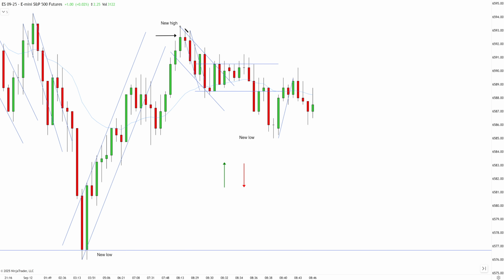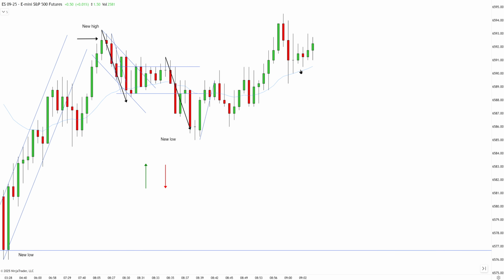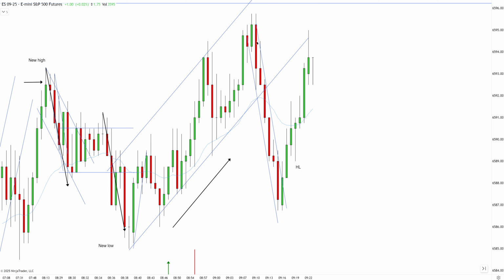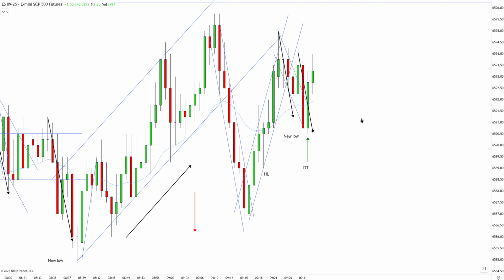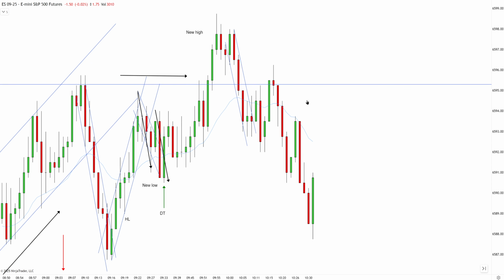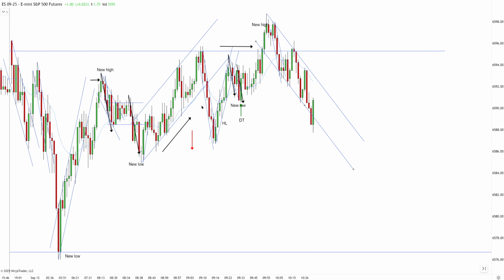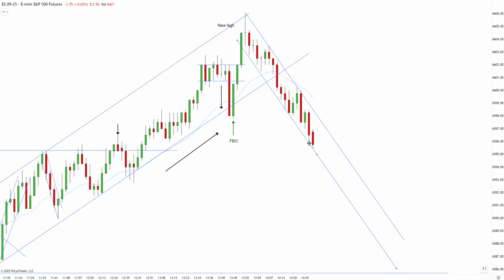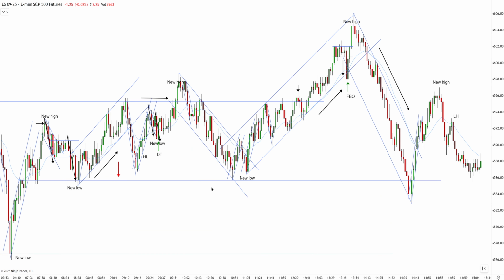Price Action Fundamentals For Day Trading